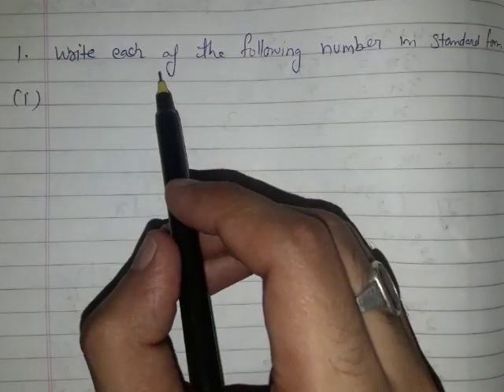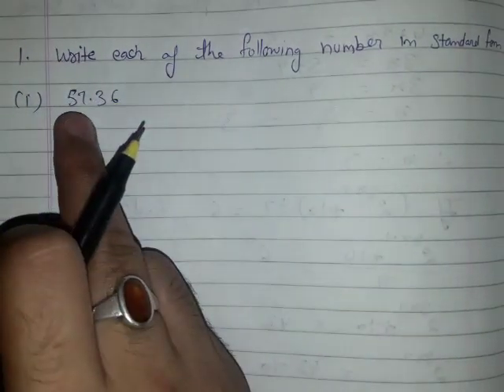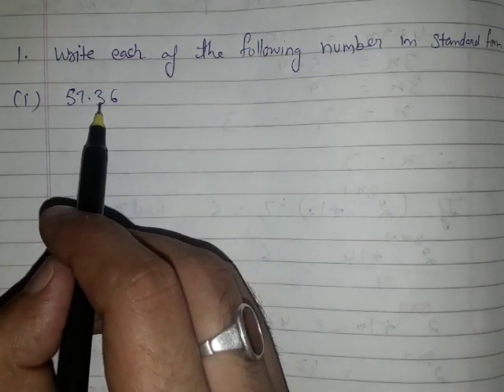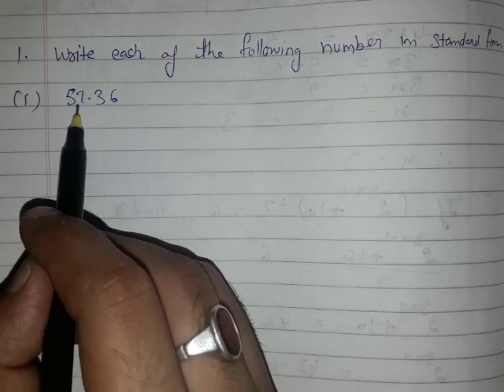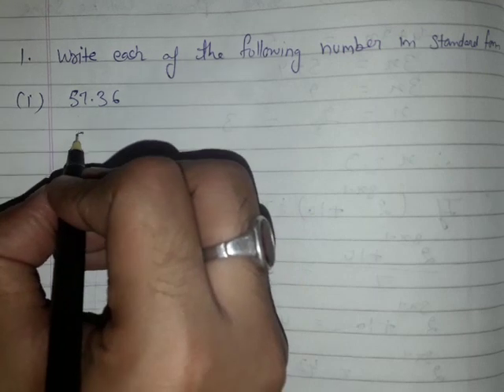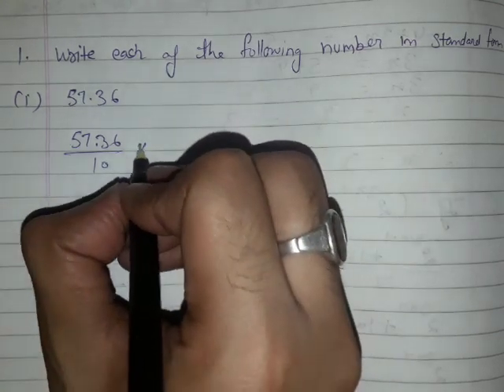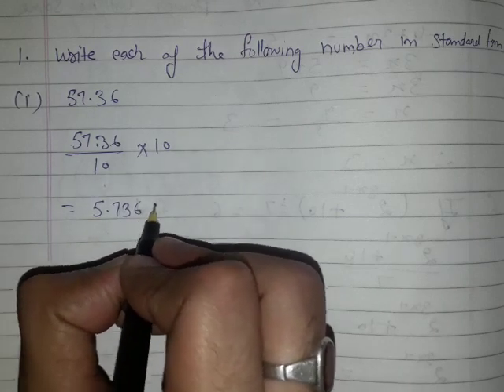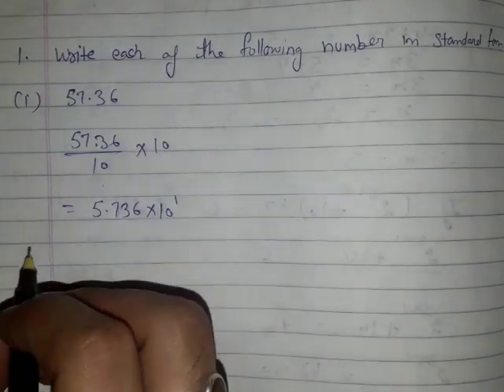Class 8 Exercise Exercise 2B Q1(i)